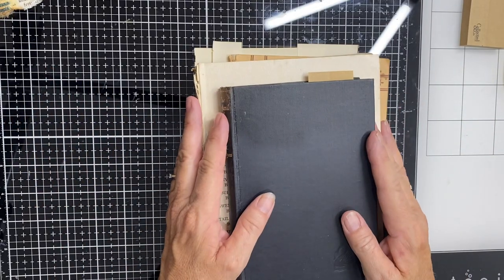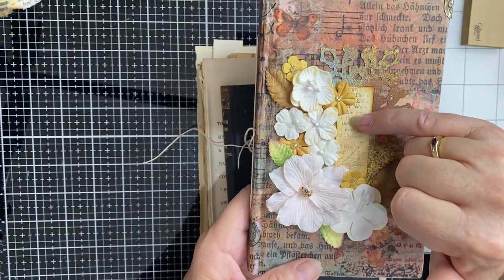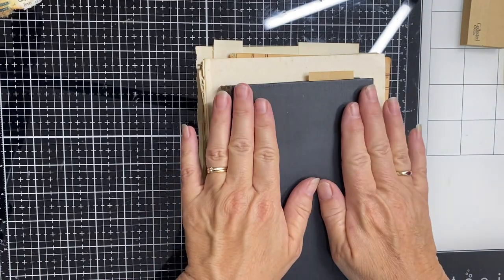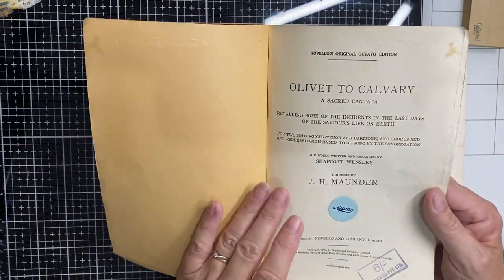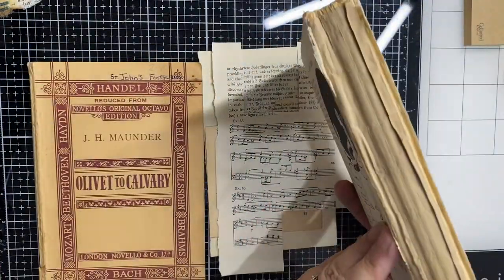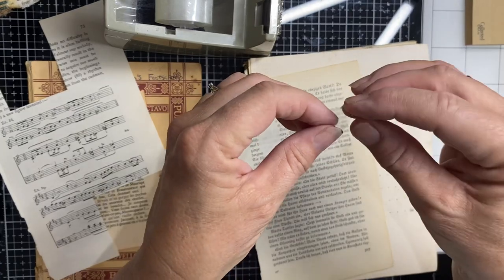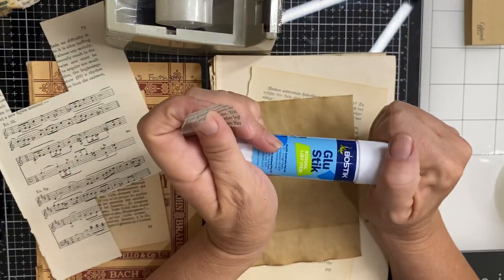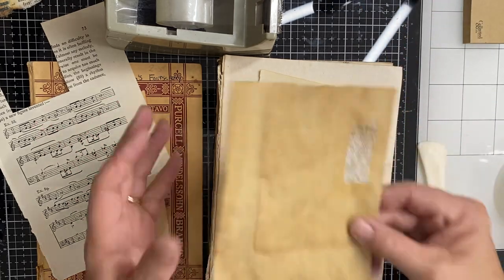Make your own Rub-ons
Great way to create your own rub-ons to decorate your projects

Or
Newcomb
Victoria 3219
Australia

Uniquely Creative,
here’s the link to the website for some of my favourite things